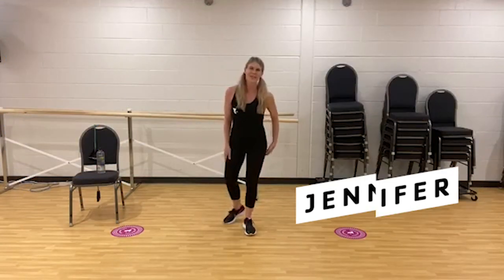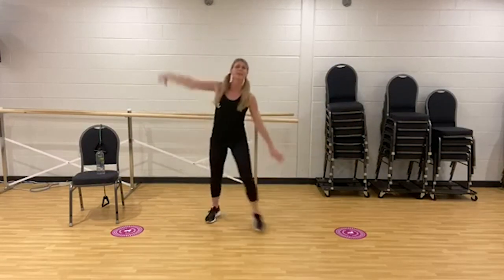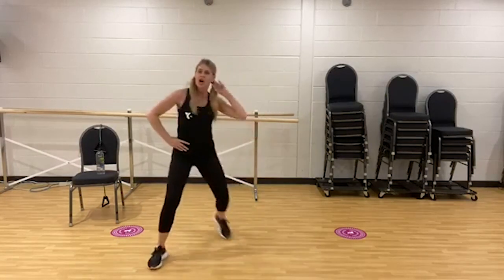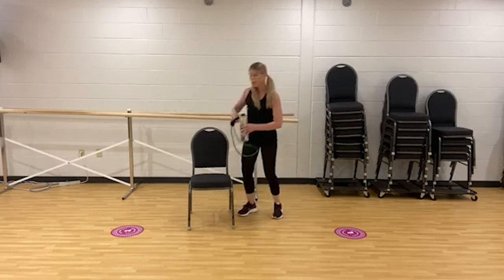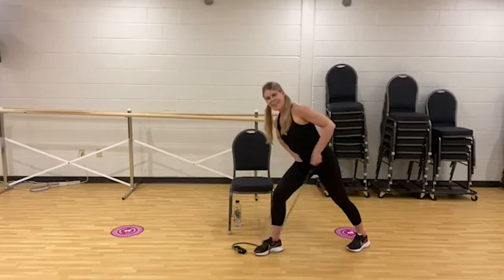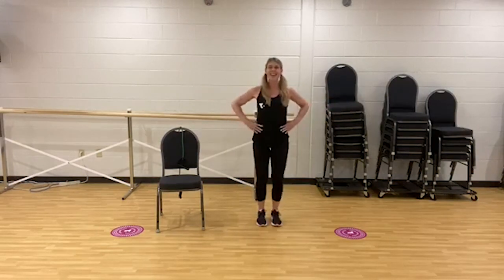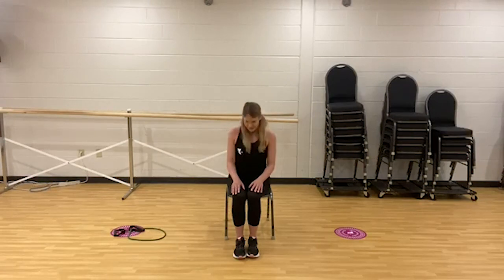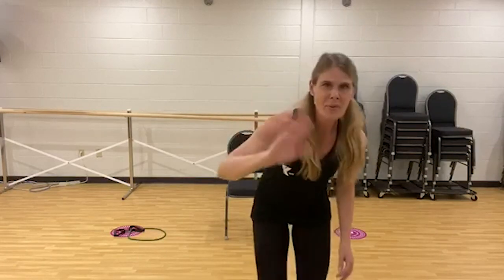ForeverWell Friday with Jen! (June 5, 2020)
Cardio and strength training today for ForeverWell Friday. Flexibility and stretching required! Yoga poses galore and more! All you need today is a set of tennis shoes laced up nice and tight! If you have a resistance band, resistance tube, or dumbbells, or gravity! Either way, we will be moving together.

We also have a chair that you can use if you need help with balance. Don't forget your water to stay hydrated!

We are so glad you're here!